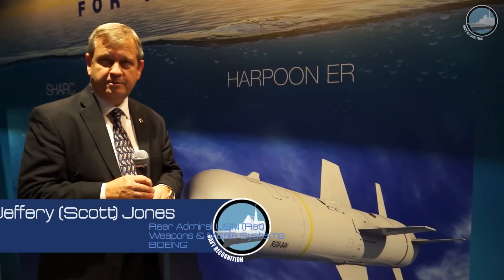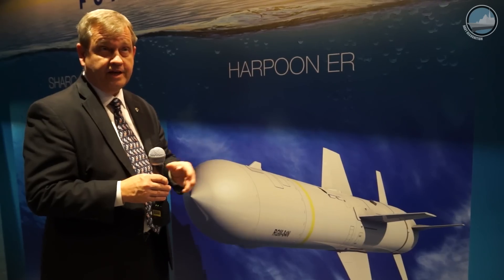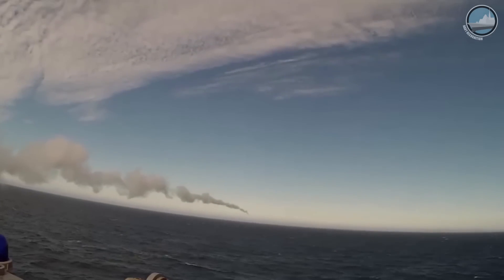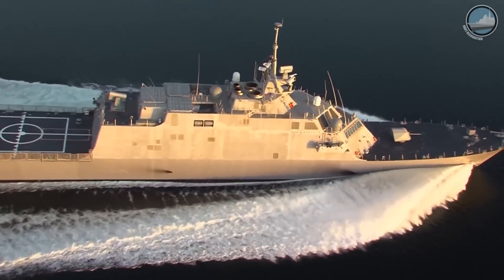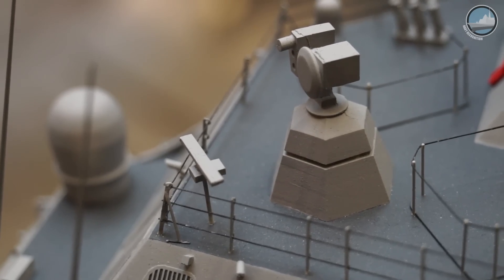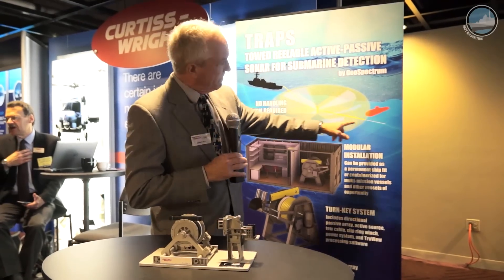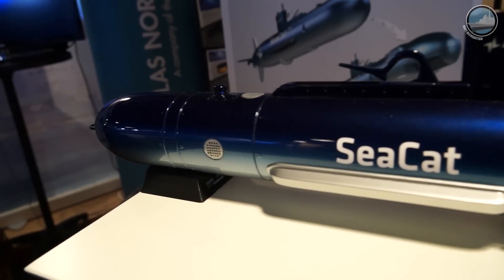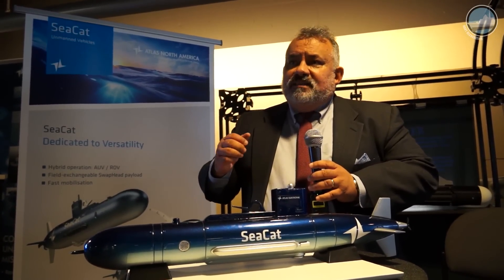SNA 2017 Surface Navy Association Day 3 - Part 2/2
Navy Recognition's Day 3 (Part 2/2) video coverage at the Surface Navy Association National Symposium SNA 2017. The 29th Annual National Symposium theme is Distributed Lethality: Enabling Sea Control.

In this video, coverage of:
- Boeing Harpoon ER anti-ship missile
- Raytheon SeaRAM and RAM Block 2 missile
- Lockheed Martin export LCS / MMSC Multi Mission Surface Combatant
- Curtiss-Wright TRAPS sonar system
- Atlas North America SeaCat AUV